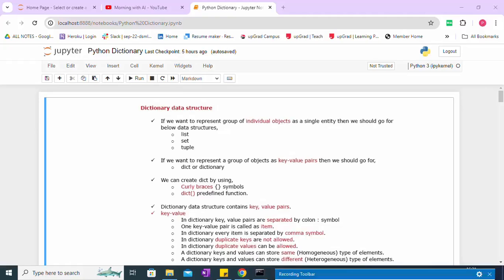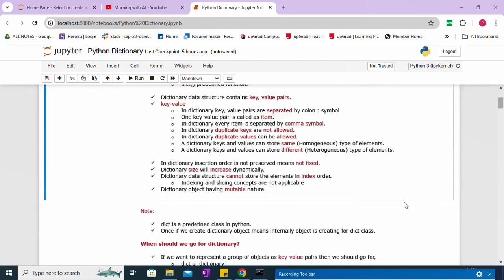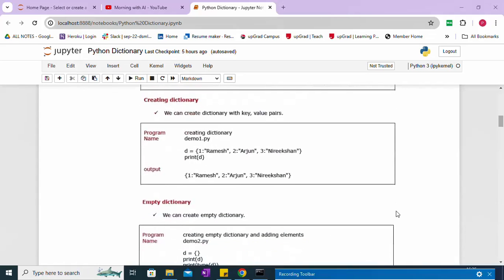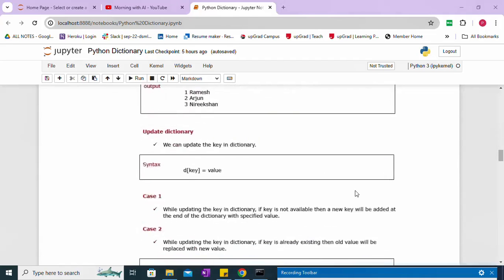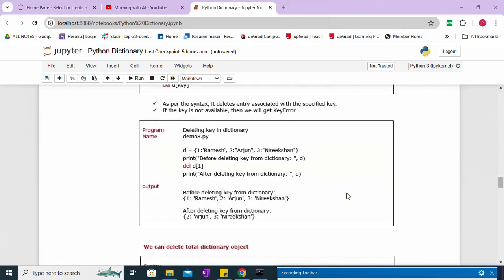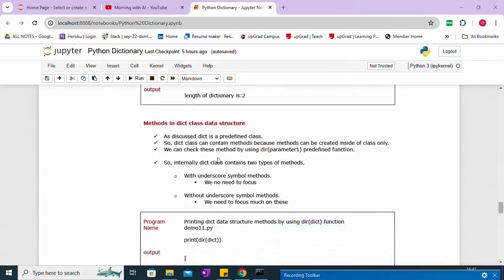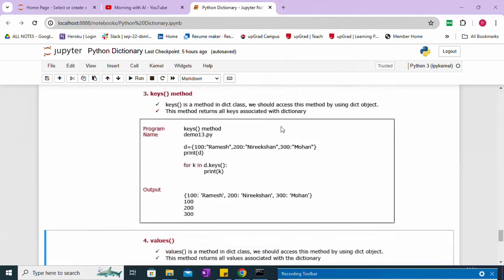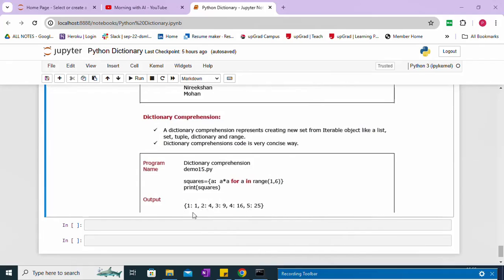Mastering Python Dictionaries: The Ultimate Guide for Beginners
Unlock the full potential of Python's dictionary data structure in this comprehensive guide! In this video, we'll dive deep into:

. What dictionaries are and why they're essential.

. Creating and using dictionaries in real-world scenarios.

. Essential methods and functions to manipulate dictionaries.

. Tips and tricks for efficient dictionary operations.

Perfect for beginners and seasoned programmers alike, this tutorial will elevate your Python skills to the next level.